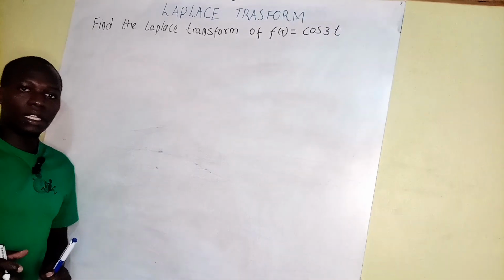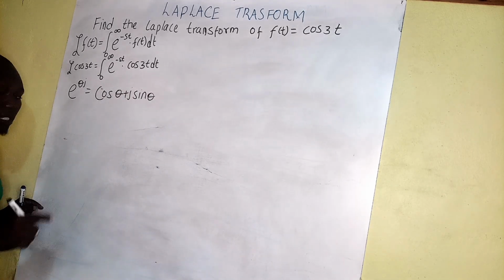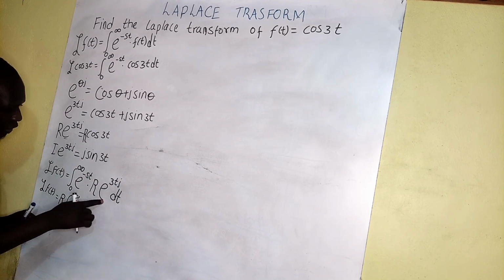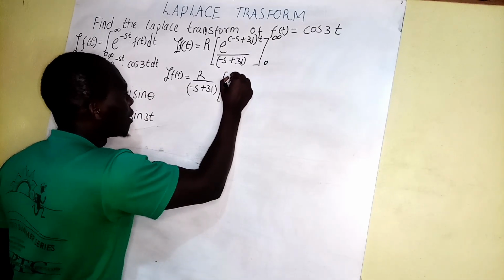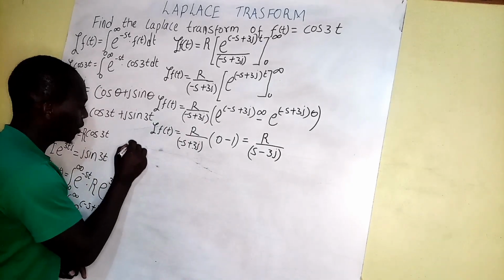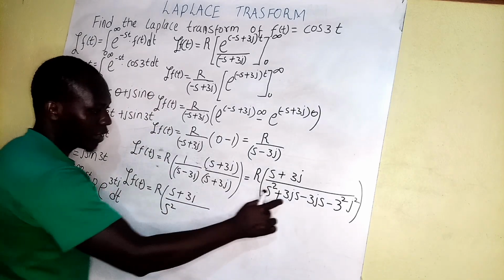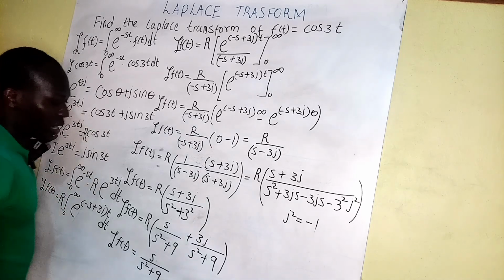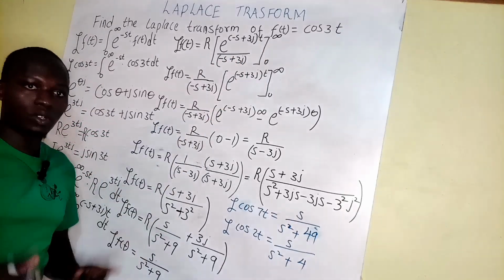Laplace transform of Cos 3t using the first principle :Example 1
📌 Laplace Transform of cos(3t) Using First Principles | Step-by-Step Derivation
In this video, we derive the Laplace Transform of cos(3t) from first principles, using the fundamental Laplace integral formula. We break it down step by step, solving the integral and obtaining the final result.

🔍 What You’ll Learn in This Video:
✅ Understanding Laplace Transforms using first principles
✅ Step-by-step derivation of Laplace{ cos(3t) }
✅ How to evaluate Laplace integrals for trigonometric functions

📢 Perfect for: Engineering students, math enthusiasts, and anyone studying signals and systems, differential equations, and biomedical applications!